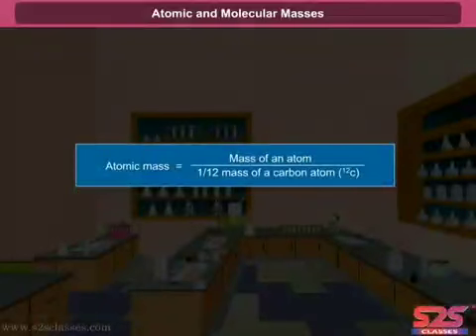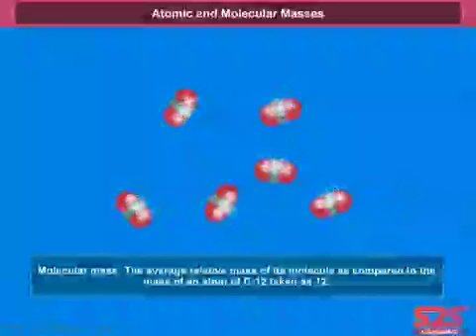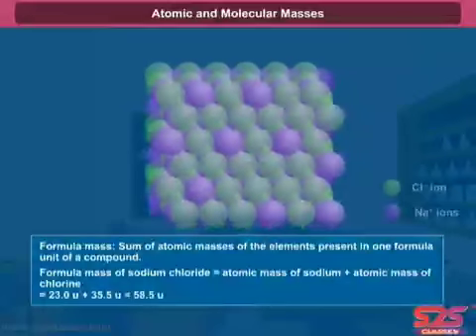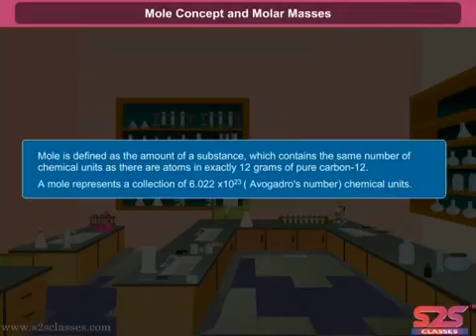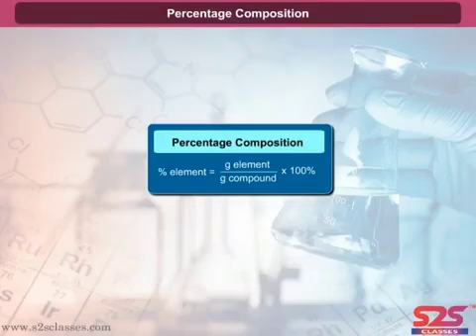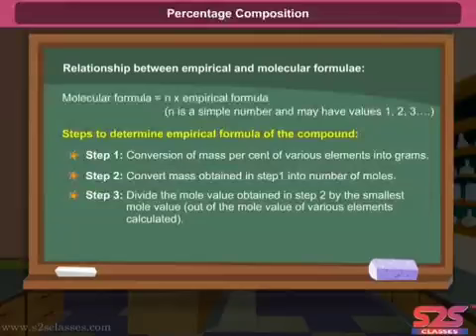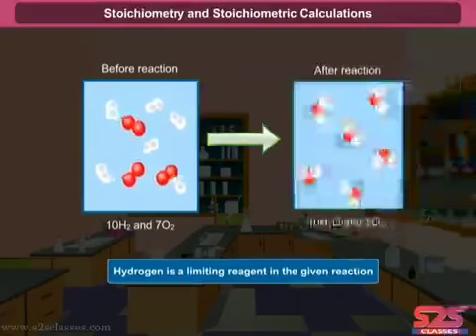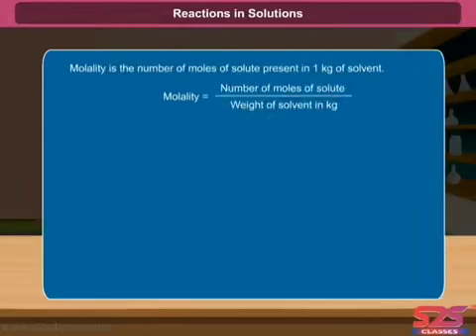Basic Concepts of Chemistry